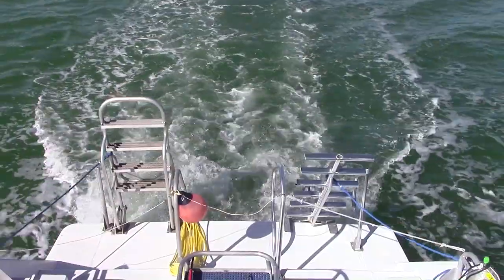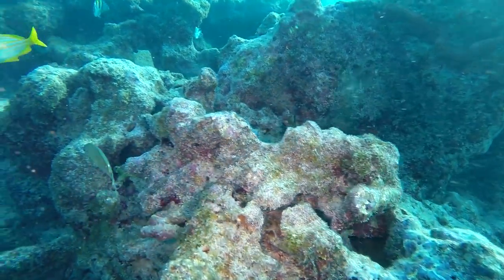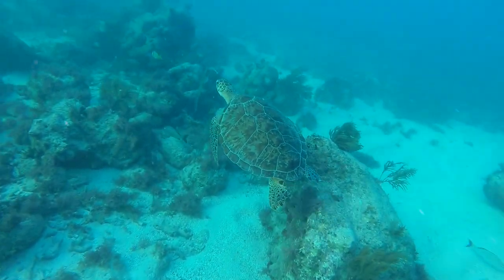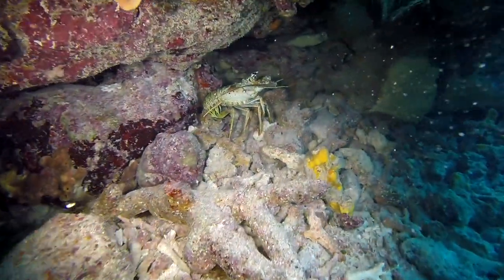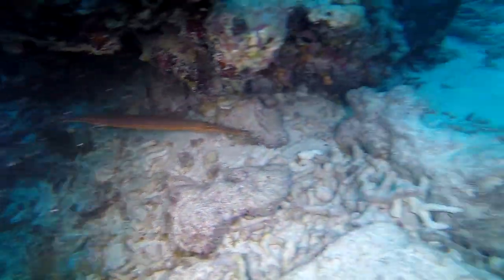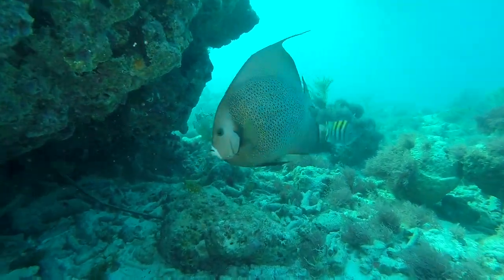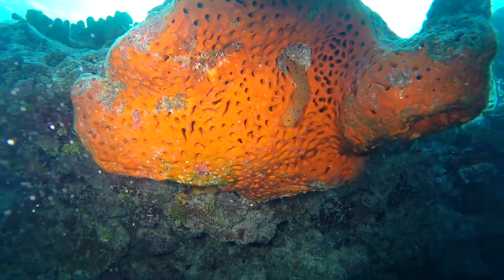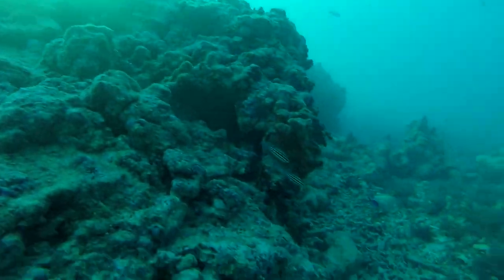EXPLORING CONCH REEF FLORIDA KEYS -SQUALUS MARINE DIVERS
Something new! Join us for a shallow dive on a reef in The Florida Keys. Come explore Conch Reef and see its local residents!